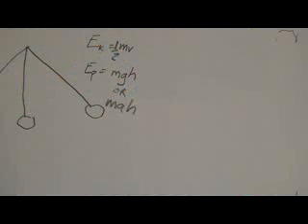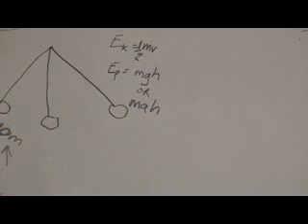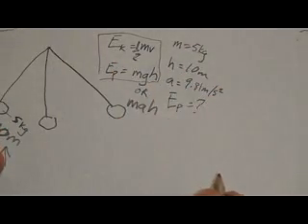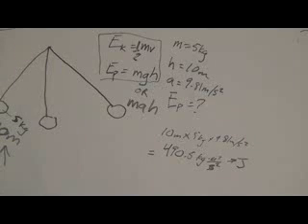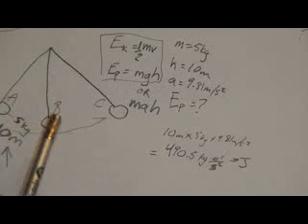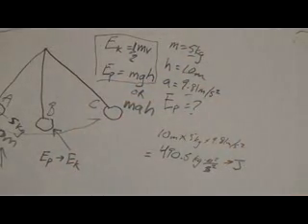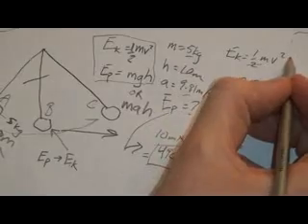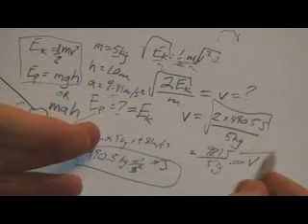Potential Energy and Kinetic Energy Calculations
In this video tutorial we look at Potential and Kinetic energy calculations and how they are related.